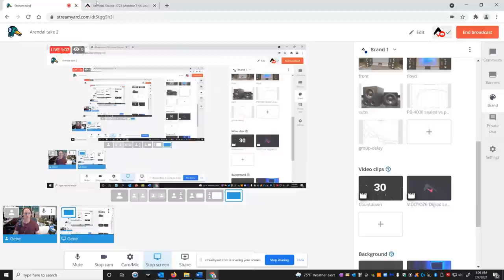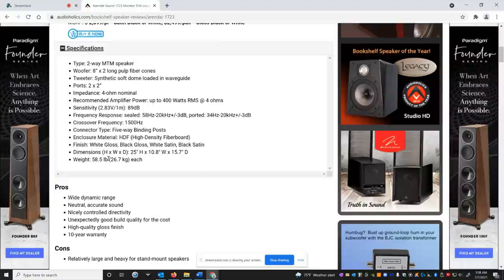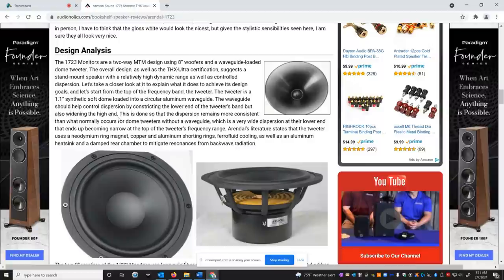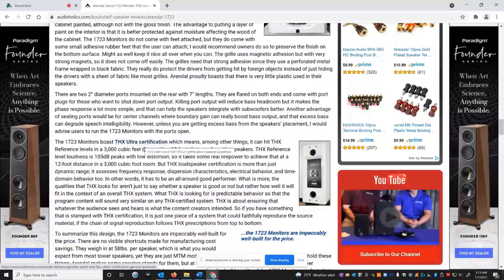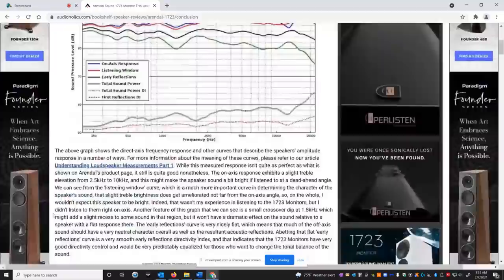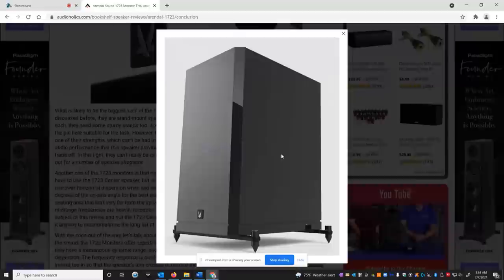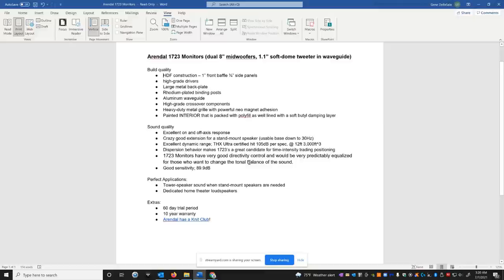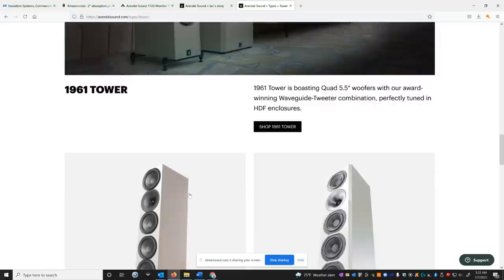Best Value in High Performance Speakers? Arendal Sound 1723 Monitor THX Review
Arendal Sound  is a Norwegian based loudspeaker company that you likely never heard of but should pay more attention to based on our findings. The 1723 Monitor is a THX Ultra rated bookshelf speaker that has tower like bass performance down to the mid 30Hz region and prodigious output able to hit reference peaks of 105dB at 12ft in a 3,000 Ft^3 room (or 117dB at 1 meter). Best of all, they measure very well, look and sound great. Their 60-day trial period, inclusive shipping  and 10-year makes them one of the best values in high performance loudspeakers today. Watch our video to learn more.

Audioholics Recommended Cables:
250ft CL2 12AWG Speaker Cable
Locking Banana Plugs
9ft 4K HDR HDMI Cables